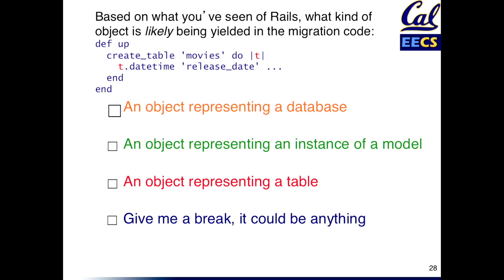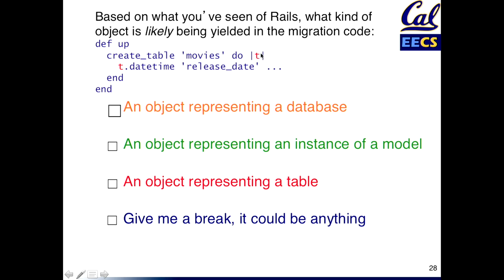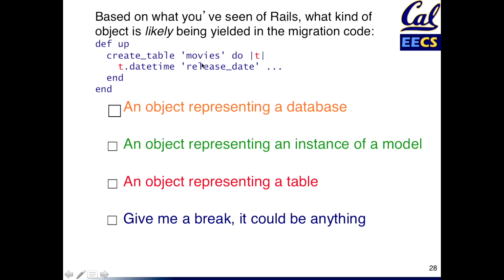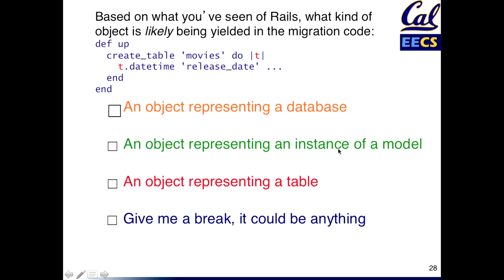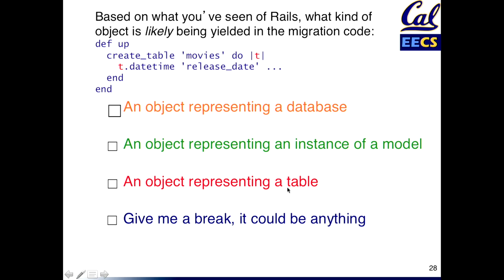CS169 v13 w4l2s6